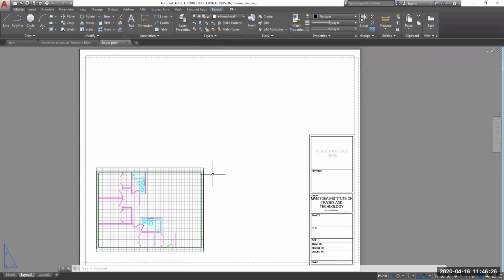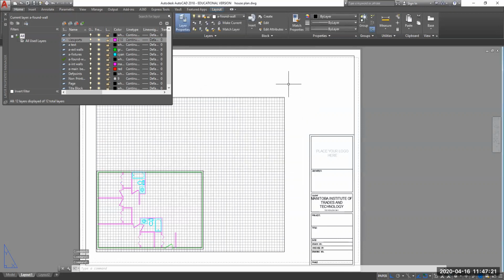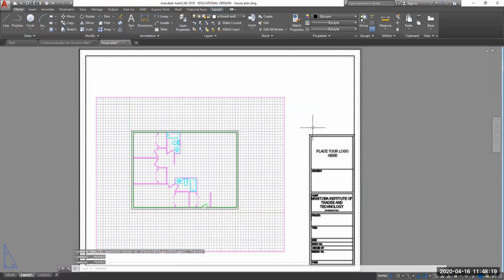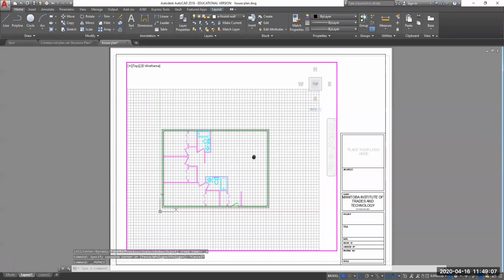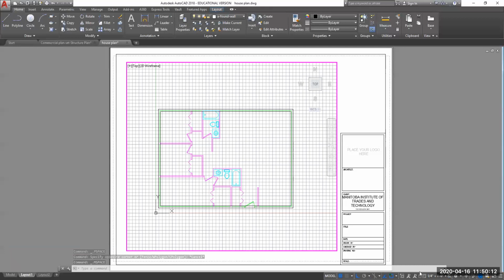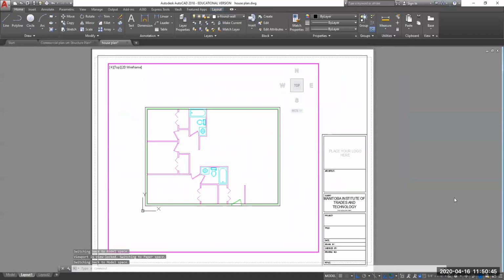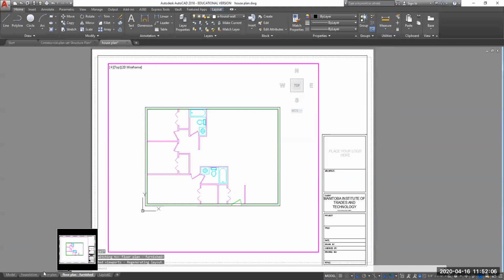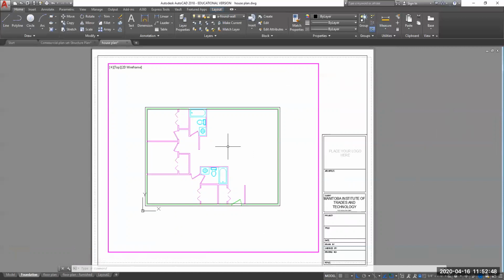LT2 Adjusting VIew ports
AutoCAD 2018 - adjusting scale in layout tabs